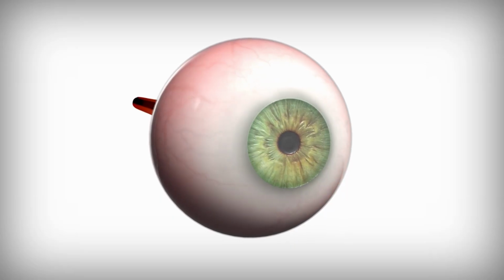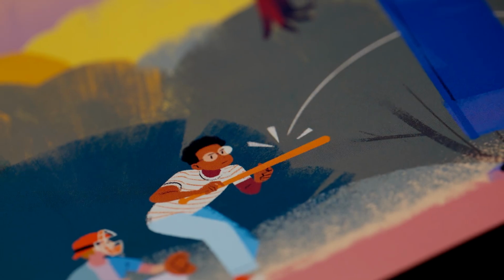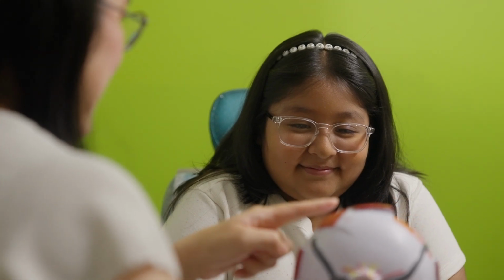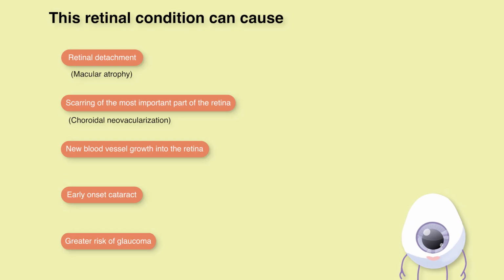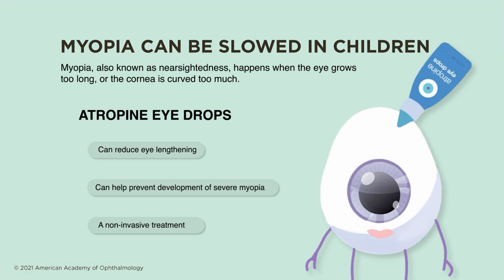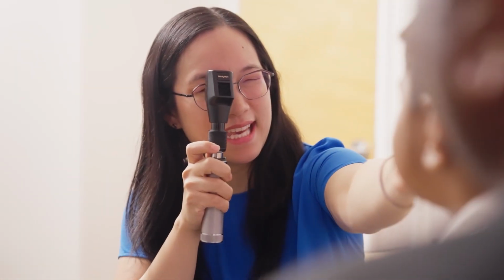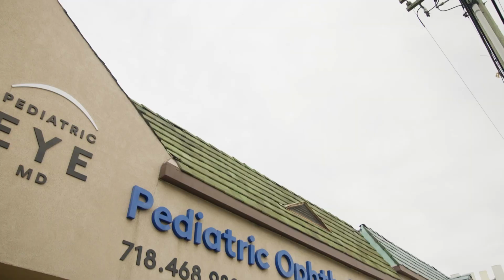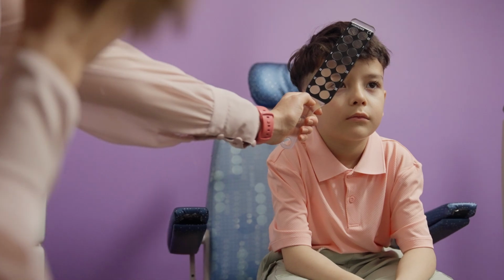Myopia Procedure | The Pediatric Eye Center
Dr. Eric Lichtenstein speaks about Myopia and the procedures they offer to treat it.